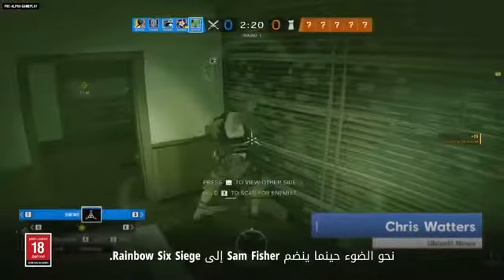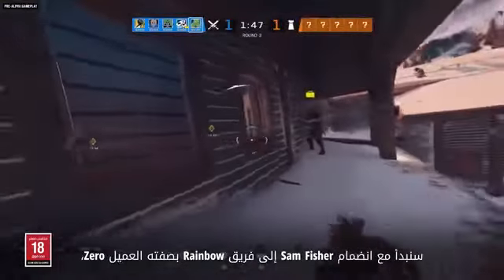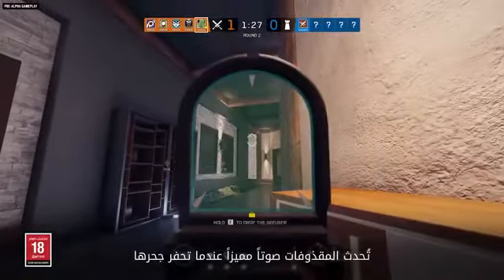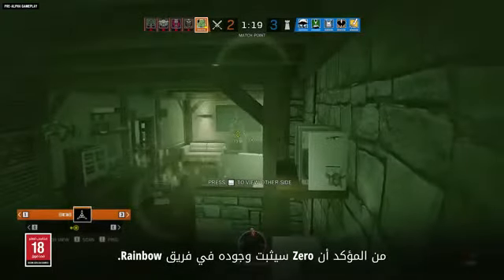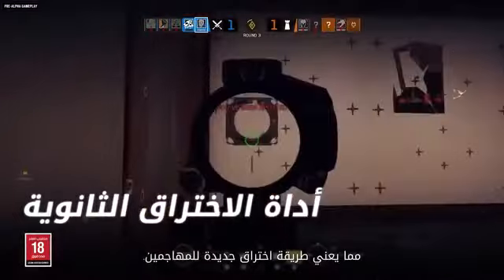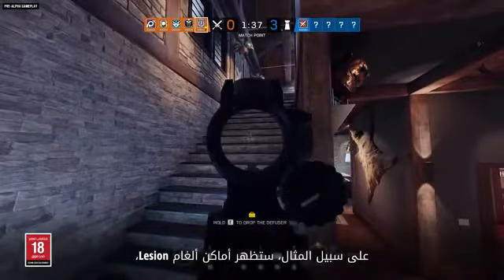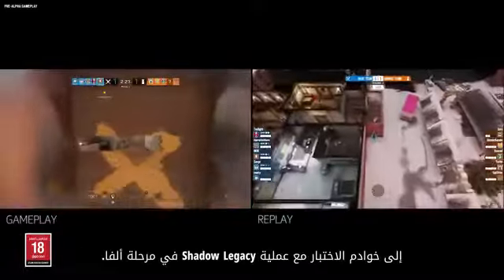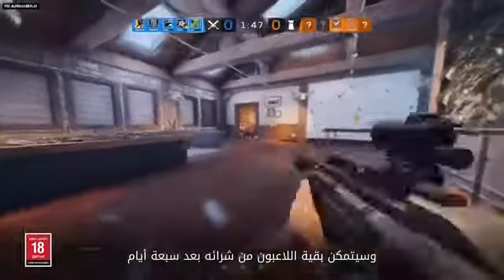Tom Clancy’s Rainbow Six Siege -Shabow Lagacy: نصائح واسلوب العب